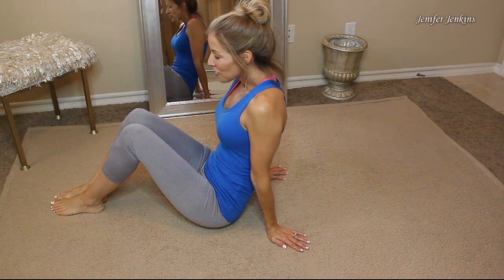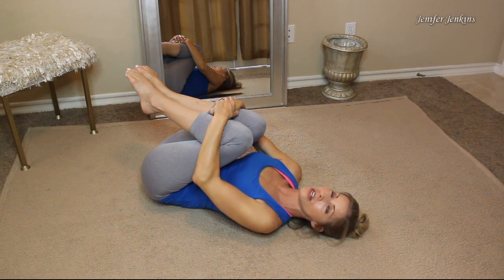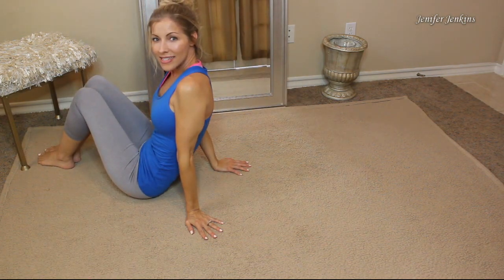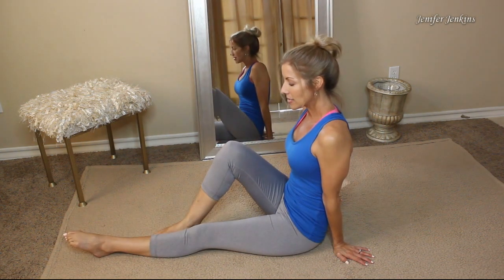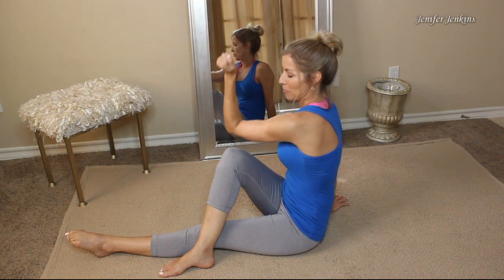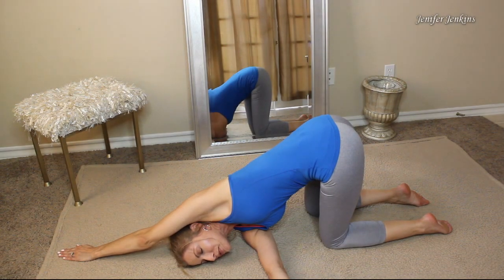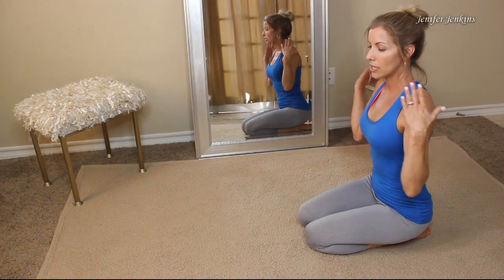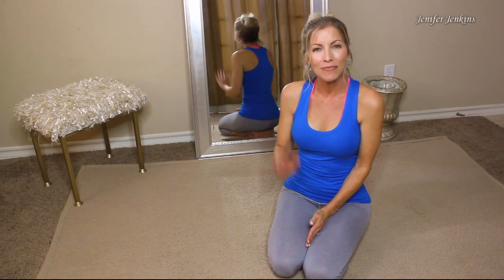Stretches for Lower Back Pain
If you want to relieve lower back pain you have to increase your lower back's range of motion in order to release that tension and pressure that's causing lower back pain.  Here are some yoga poses and lower back exercises that I like to do in order to relieve lower back pain:

Knee to Chest
Cat/Cow
Seated Twist
Thread the Needle
Puppy Pose

My Skincare Favorites:

- Retin-A .1%  (Prescription)
- Hydroquinone 4%  (Prescription)
- Tri-Luma (Prescription)
- Donell AHA 20 Body Tingle
- VIDI Skincare Face Serum Vitamin C20
- Derma e Anti-Wrinkle Vitamin A Glycolic Toner
- Derma e Microdermabrasion Scrub with Dead Sea Salt
-CeraVe PM Facial Moisturizer
- CeraVe Renewing SA Cleanser
- CeraVe Renewing SA Lotion
- Sunforgettable SPF 50 Mineral Powder (Don’t forget to choose a shade)
- Coffee Bean Caffeine Eye Cream